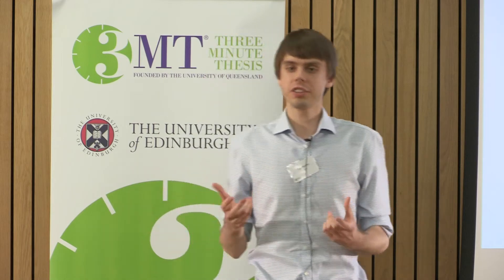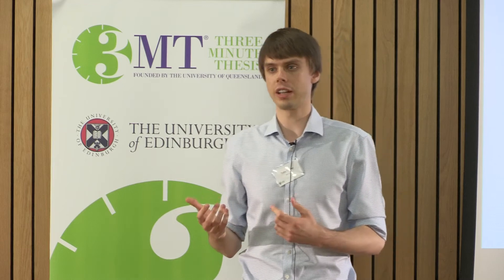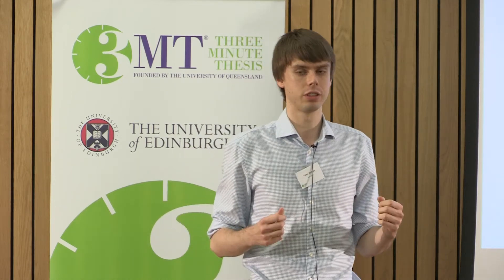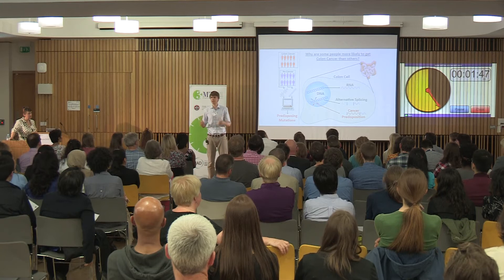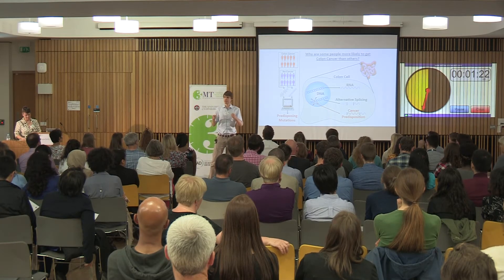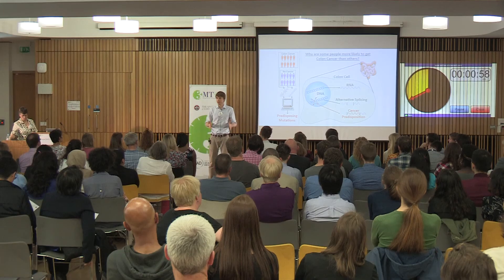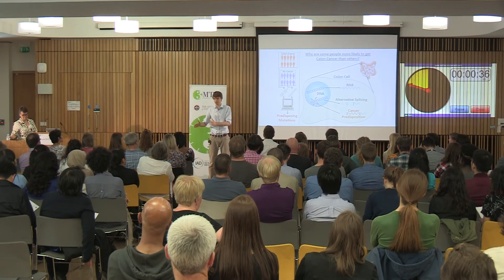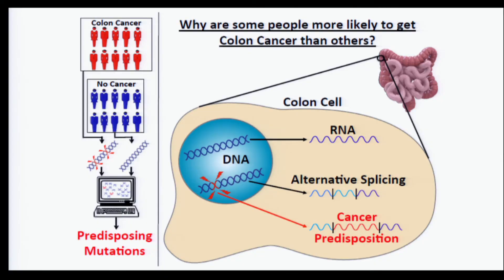Toby Gurran - Why are some people more likely to get Colon Cancer than others?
The Three Minute Thesis (3MT) competition requires PhD students to compete to deliver the best research presentation in just three minutes (and one slide).

The presentations were recorded on Thursday 22 June 2017 at the University of Edinburgh's Informatics Forum.